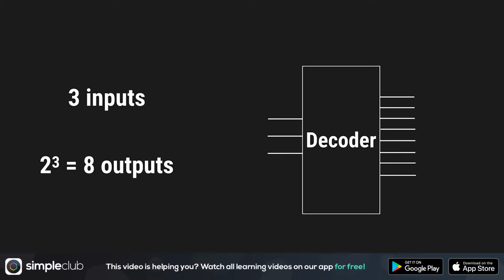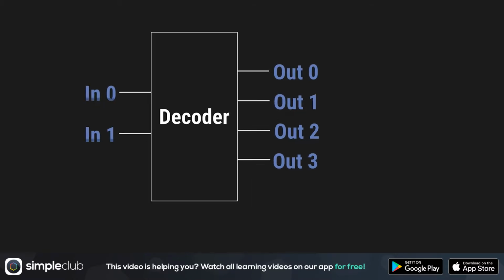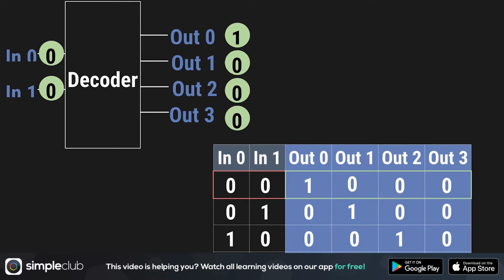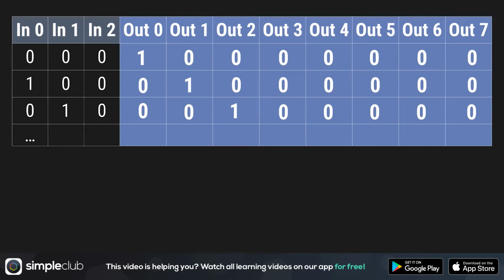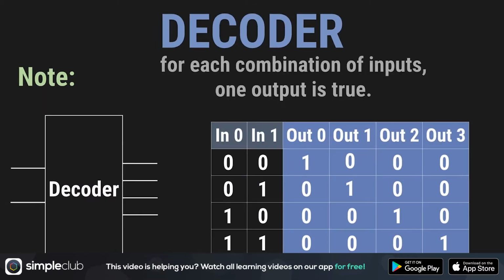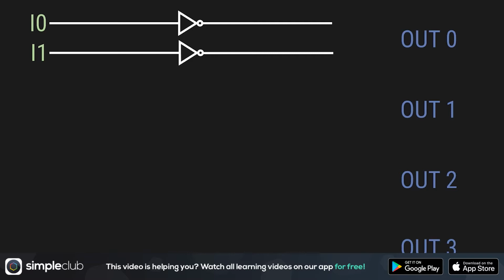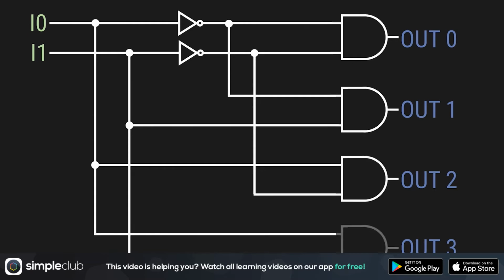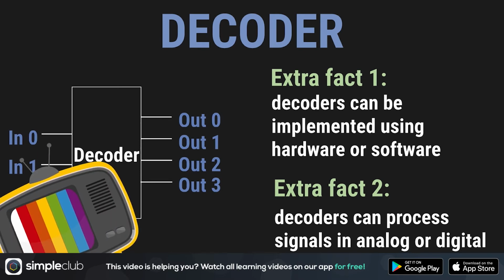Decoder - Logical Components & Switching Network | Computer Science ● simpleclub India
iOS app coming soon! What is a decoder? How does a decoder work? Example decoder simply explained How to decode in the computer?How to get better grades in school. The best study tips for high school and college students.

» CREDITS